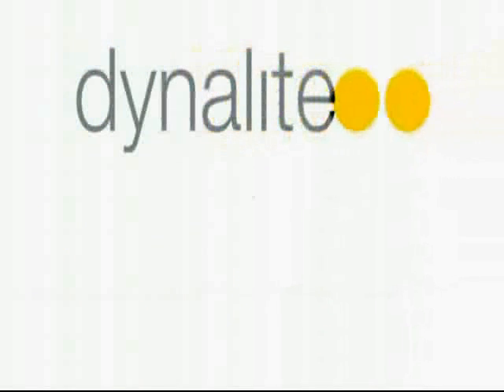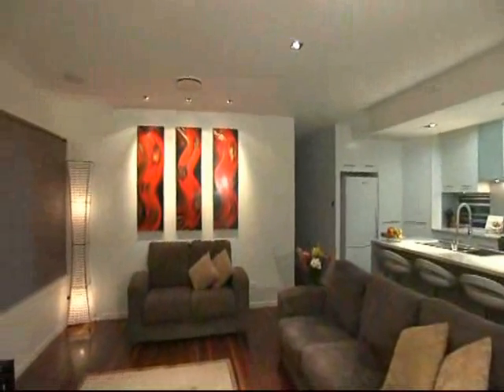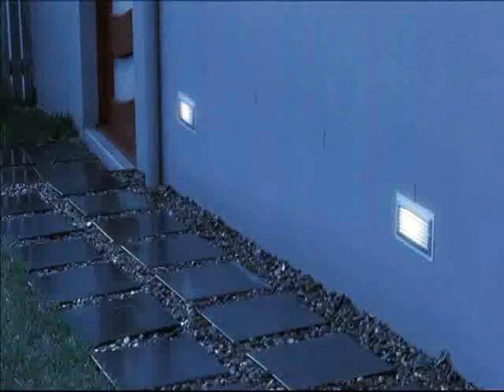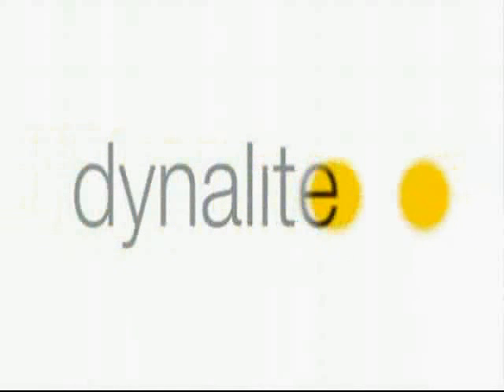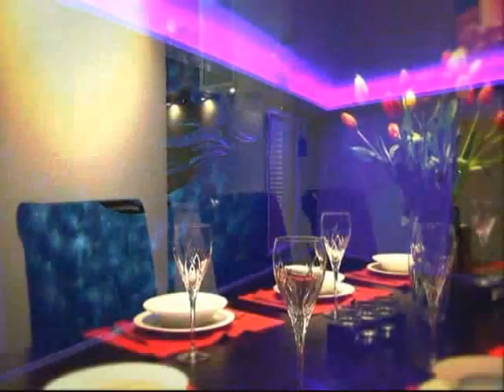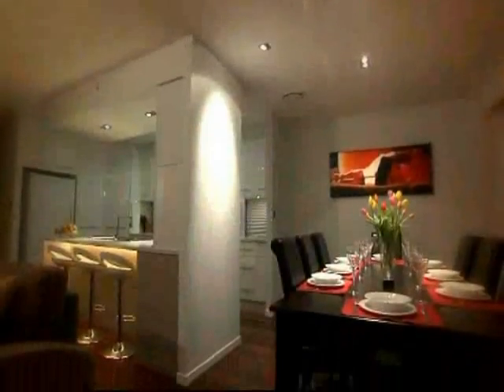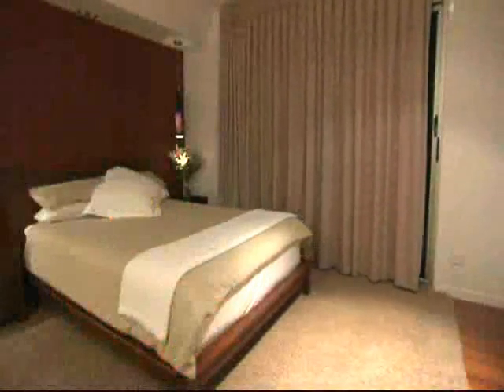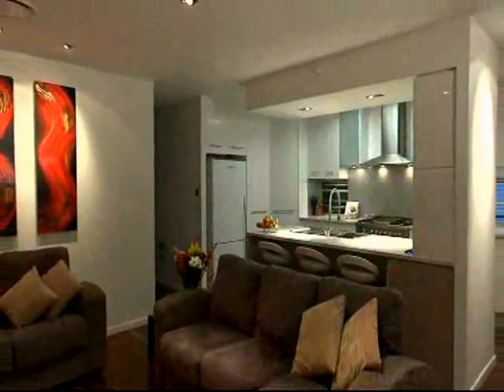PHILIPS DYNALITE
This video illustrates about a Smart Home integrated with Philips Dynalite system with the following scenarios, which can be controlled via user interfaces such Button Panel, Remote control, Touch Panel, iPad, iPhone and Android phones and tabs.

Scenario 1 : Welcome Home
Scenario 2 : Party
Scenario 3 : Entertainment
Scenario 4 : Good Night
Scenario 5 : Panic

Courtesy: Philips Dynalite